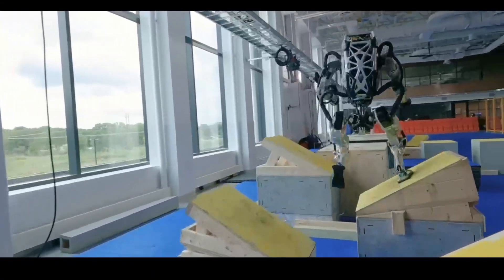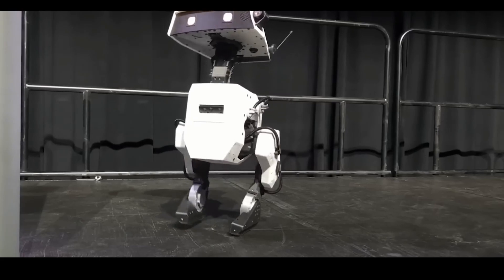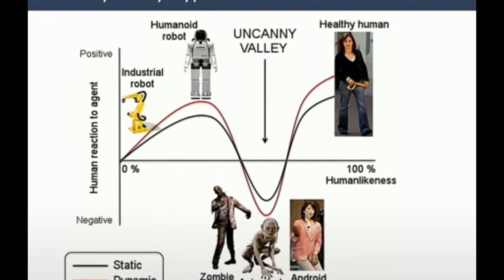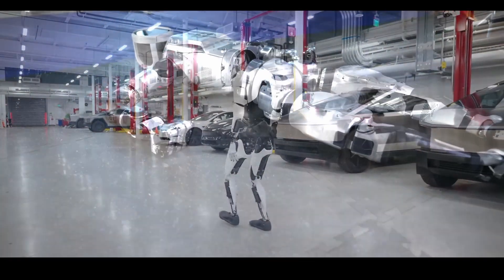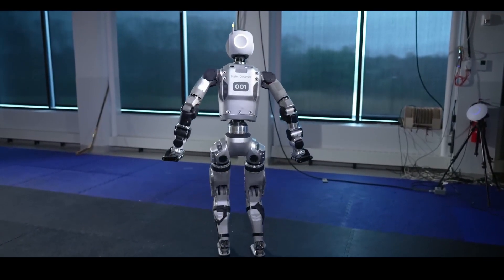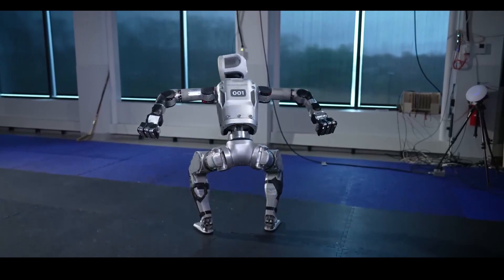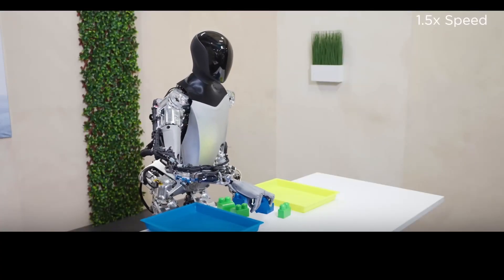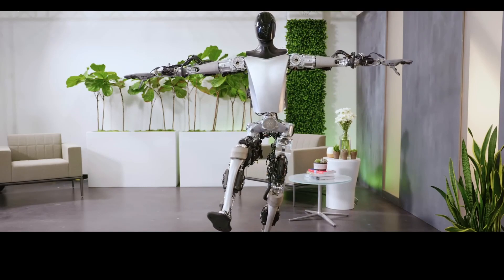New Atlas Robot and the Uncanny Valley (ft. Optimus and Ameca)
Explore the fascinating evolution of humanoid robots with Boston Dynamics' latest innovation, the "All New Atlas." This fully electric, human-like robot challenges our perceptions of machine capabilities with movements that defy human limitations, diving deep into the concept of the uncanny valley. Discover how robots like Tesla's Optimus, Ameca and Disney's character robots navigate this phenomenon, each employing unique strategies to balance realism and acceptance. Join us as we delve into how these advances in robotics might integrate into our daily lives and industries, transforming our future interactions with technology.